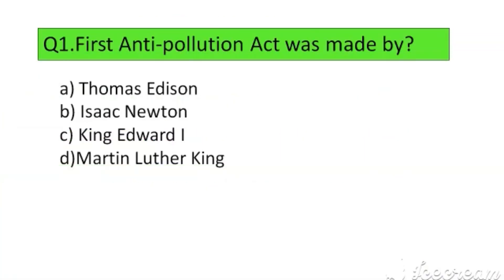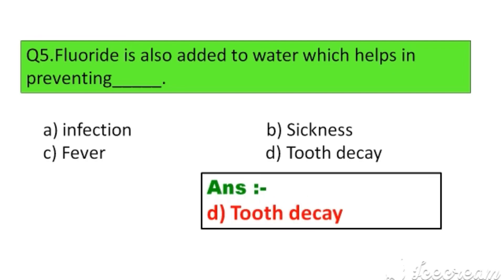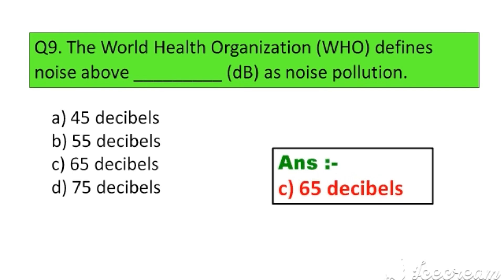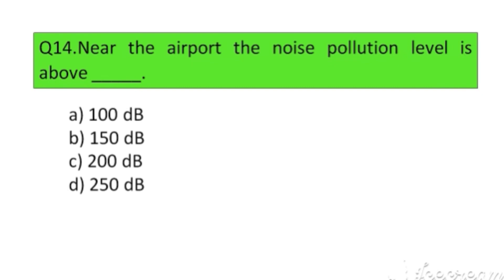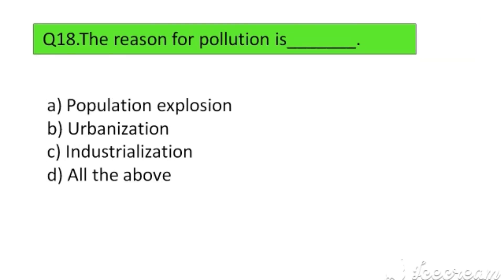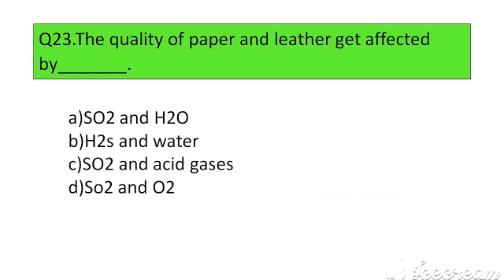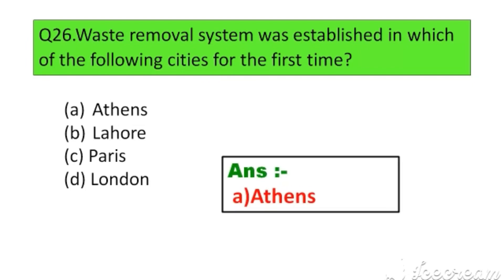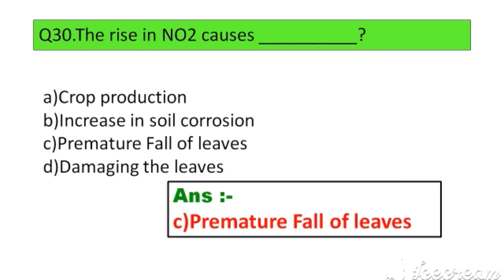Environmental Studies|| Unit 4||MCQs || 22447||MSBTE||EST Unit IV MCQ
Environmental Pollution MCQ’s || EST || 22447||MSBTE||EST Unit IV MCQ